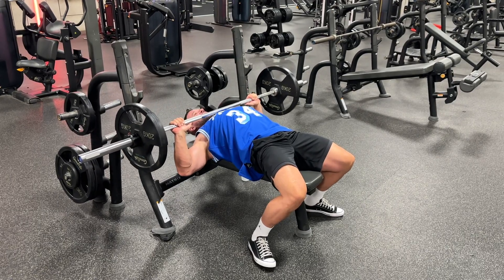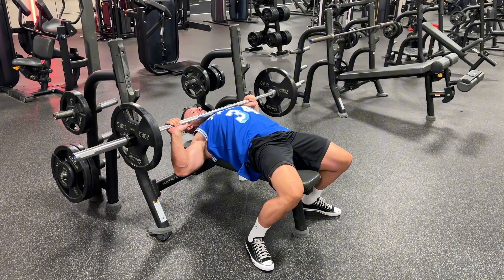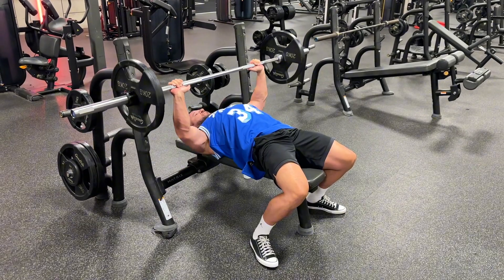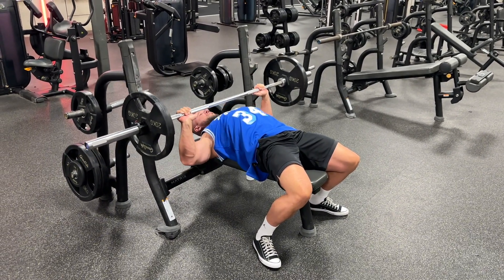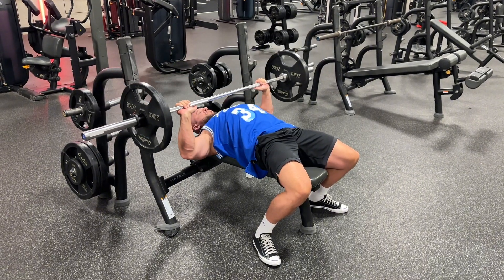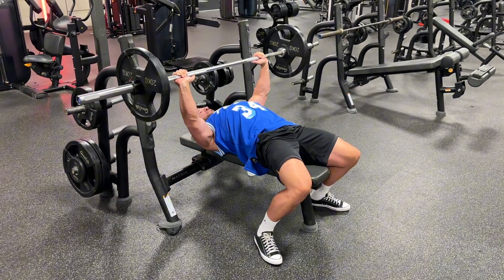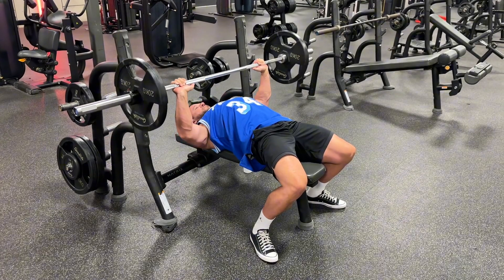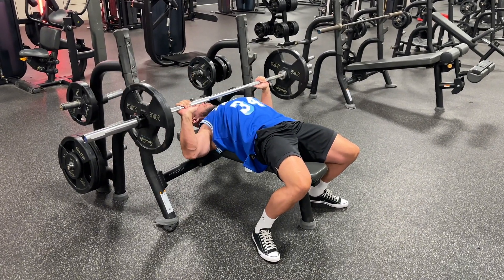Barbell Chest Press